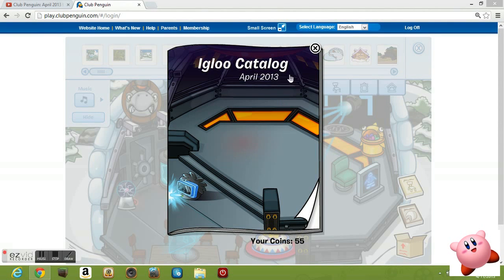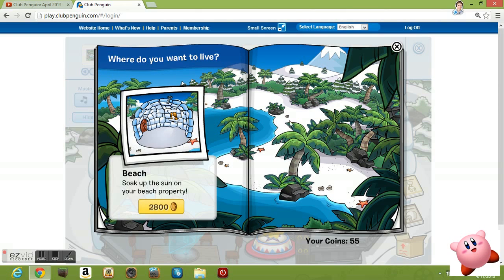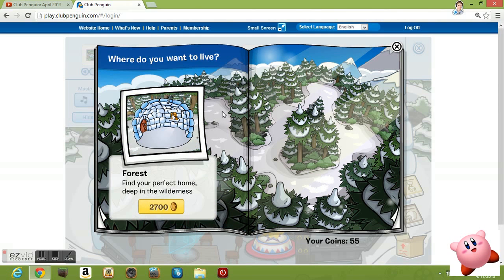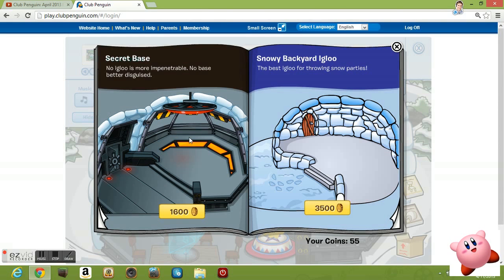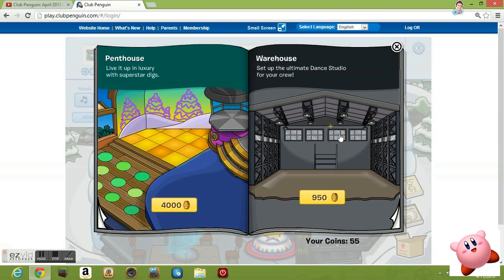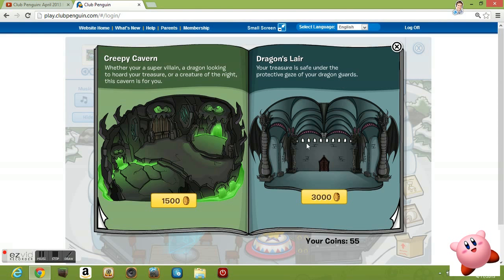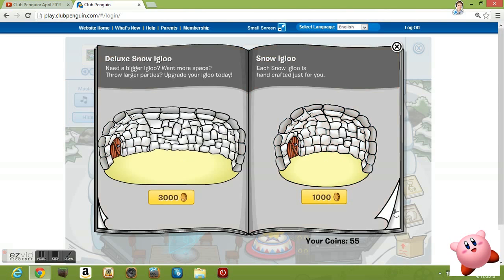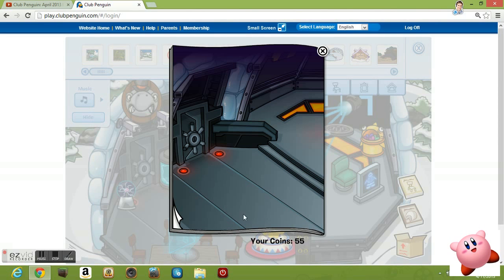clubpenguin: April 2013 igloo catalog cheats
all the cheats for the new marvel superhero/operation hot sauce igloo catalog.